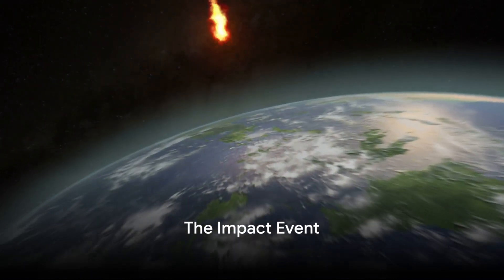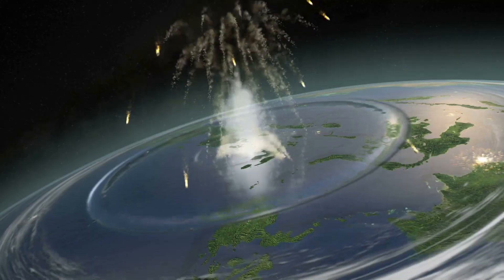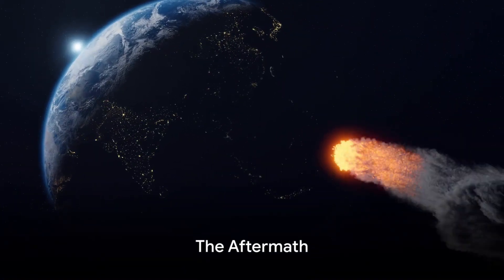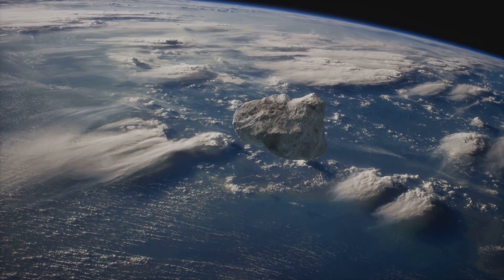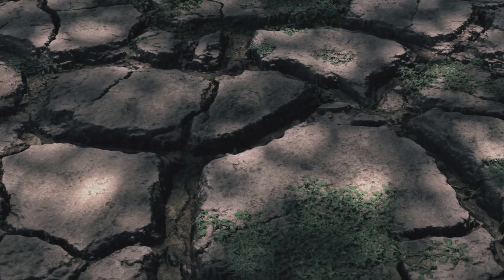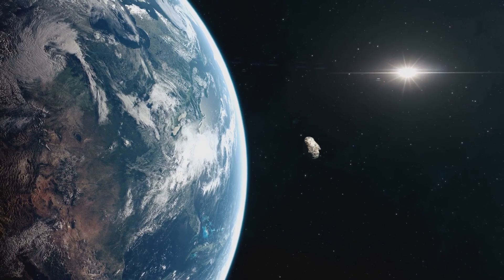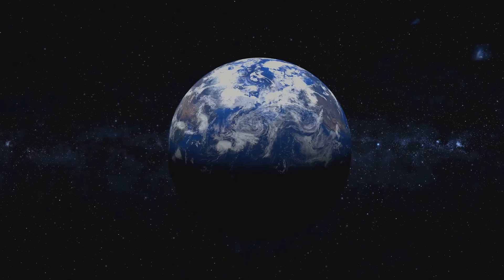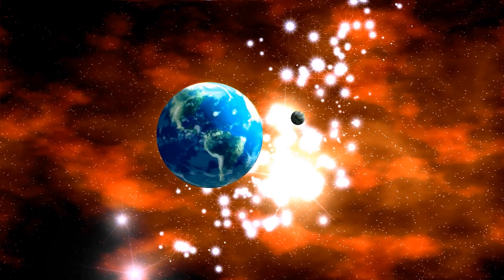What if an Asteroid Hit Earth Right Now?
Explore the chilling yet thought-provoking scenario of an asteroid impact in our latest video, "What if an Asteroid Hit Earth Right Now?" Join us on a journey through scientific simulations and expert insights as we unravel the catastrophic consequences and potential global impact of such a cataclysmic event. From the immediate devastation to the long-term repercussions on our planet and civilization, this video delves into the science, speculation, and the potential survival strategies that humanity might employ. Don't miss this eye-opening exploration that delves into a scenario that, while unlikely, sparks essential discussions about our planet's vulnerability and the measures we could take to mitigate such a threat.